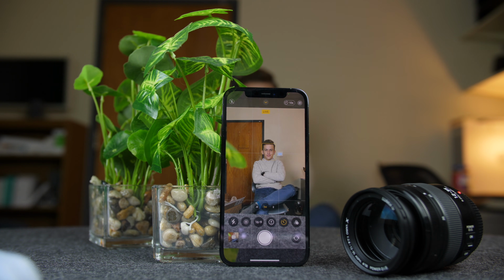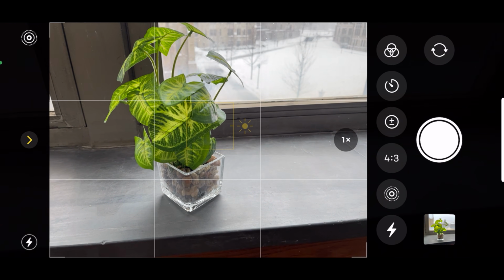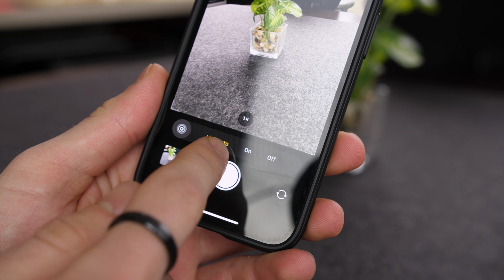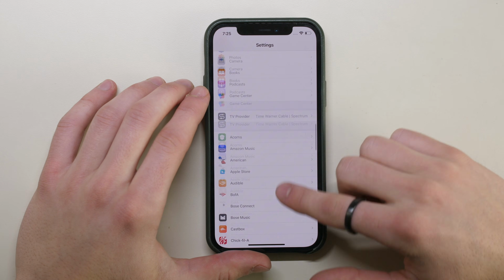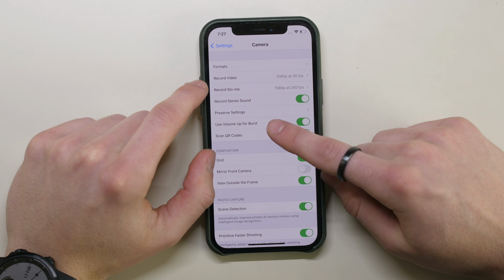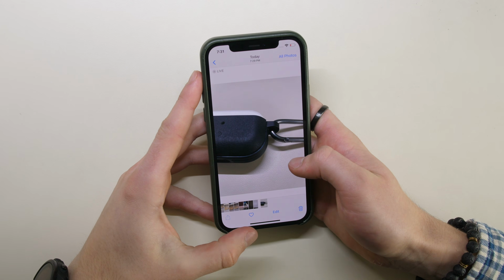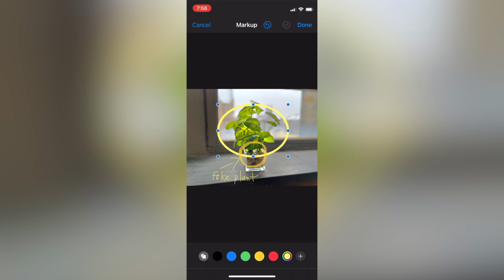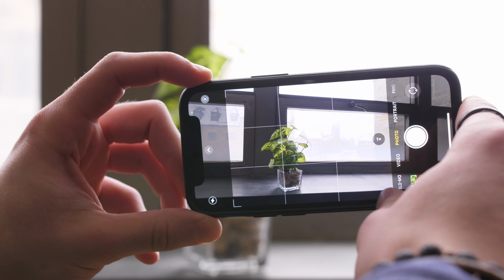20+ iPhone Photography Tips & Tricks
The ultimate photography guide and tutorial for any iPhone!